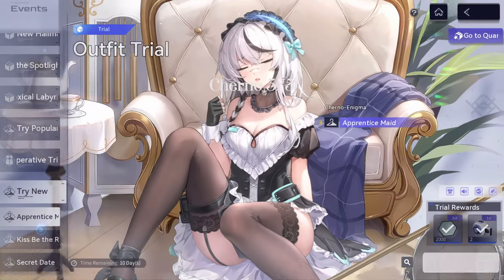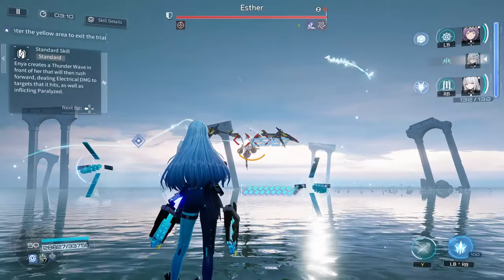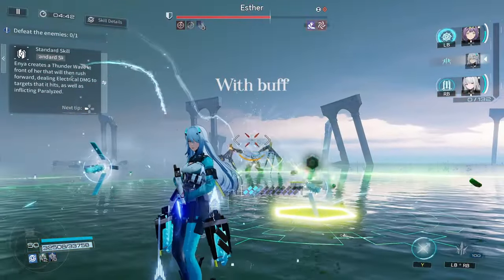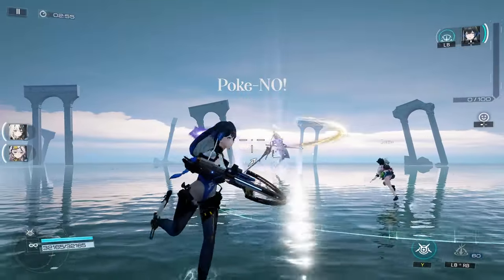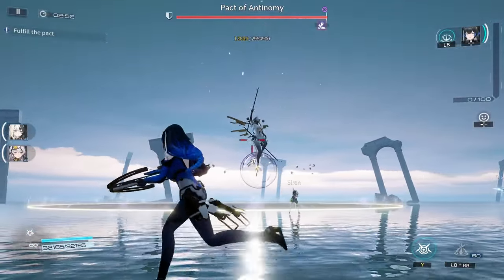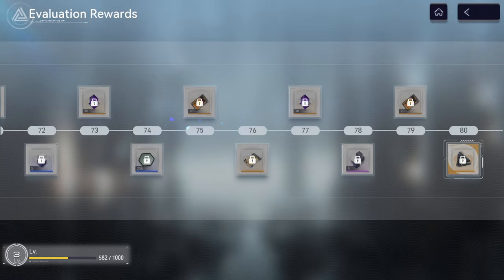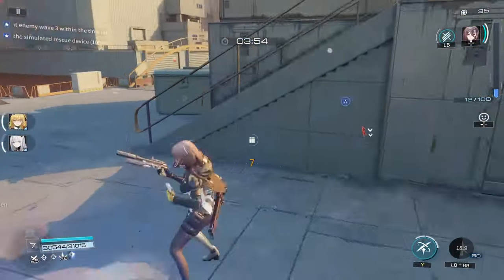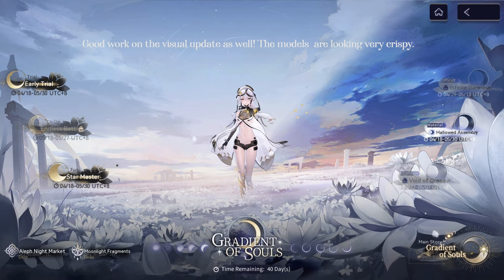Snowbreak | Gradient of Souls review - The Good, the Bad and the Ugly